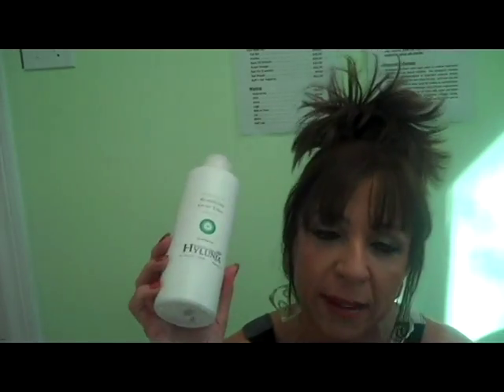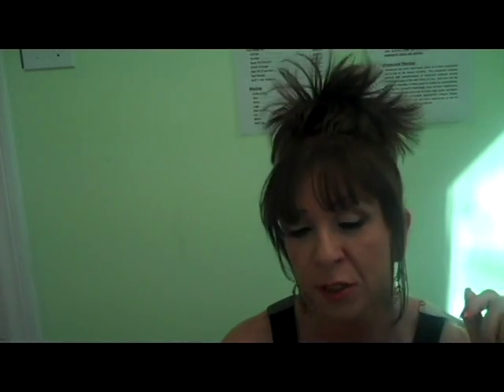Hyaluronic Acid and your skin and dieting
This video is to introduce you to something new, or something you might have heard about.  Hyaluronic Acid!  What is it, what does it do and where does it come from?